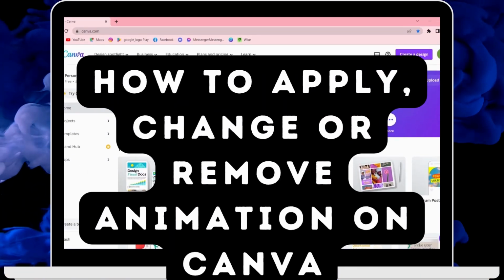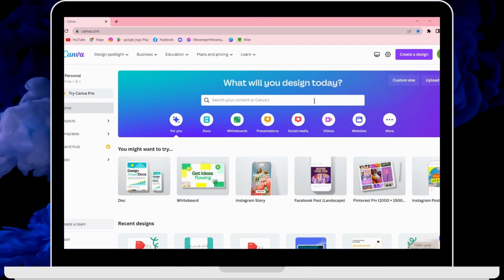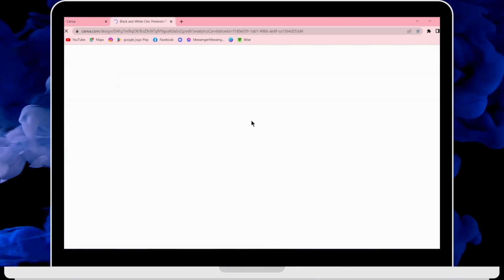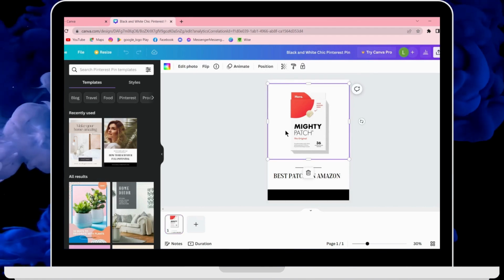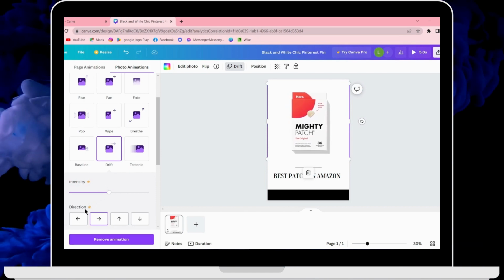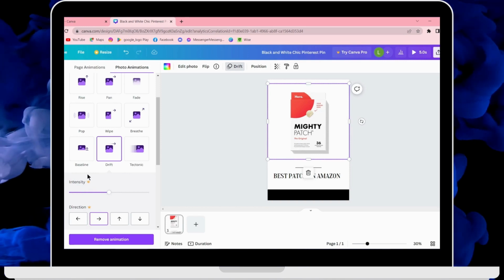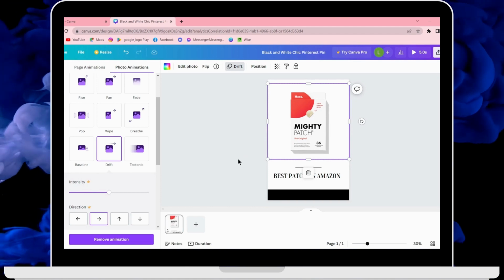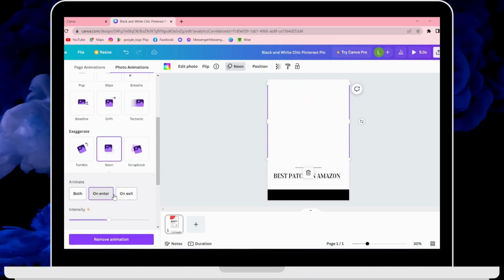How to Edit Animation on Canva?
Welcome to App Mastery! In this tutorial, we'll guide you through the process of editing animation on Canva. If you're looking to bring your designs to life and add engaging animations, Canva offers a variety of tools and features to help you customize your animated designs.

Learn how to edit animation on Canva step-by-step. Whether you're working on a presentation, social media graphics, or any other design project, we'll show you how to make your elements move, fade, or appear with eye-catching animation effects.

Discover the different options available to customize your animation on Canva. From adjusting the timing and duration of animations to choosing from a range of animation effects, you'll have full control over how your designs animate. We'll also explore techniques for layering animations and creating dynamic visual experiences.

Join us as we dive into the world of Canva animation editing. Unlock the power of animated designs and captivate your audience with visually stunning and attention-grabbing graphics.

Timestamps:
00:12 - Introduction to Canva animation editing
00:35 - How to customize animation effects on Canva
01:00 - Advanced techniques for layering animations on Canva